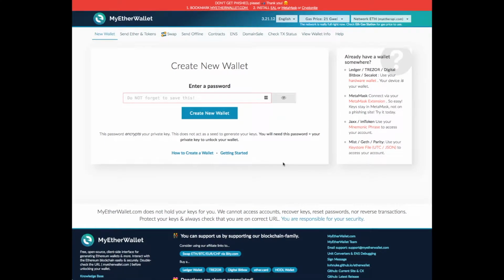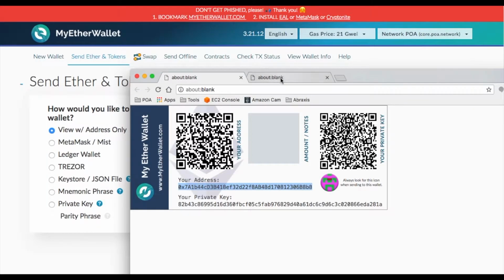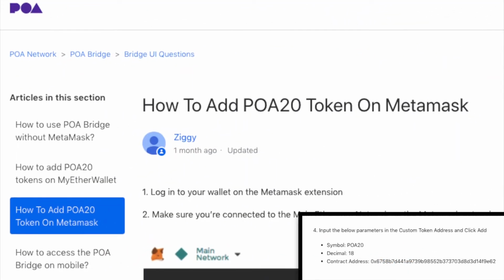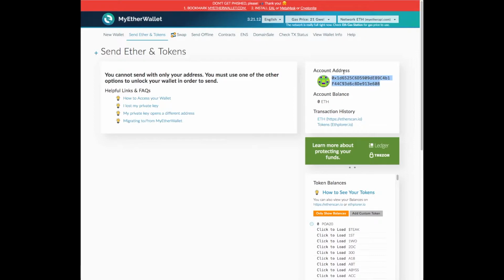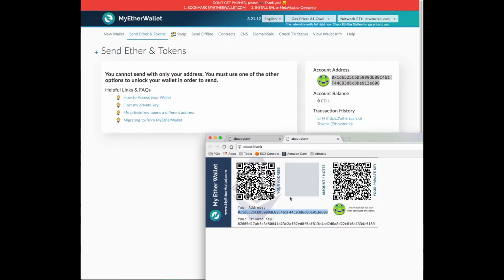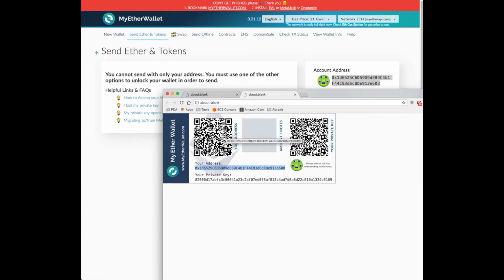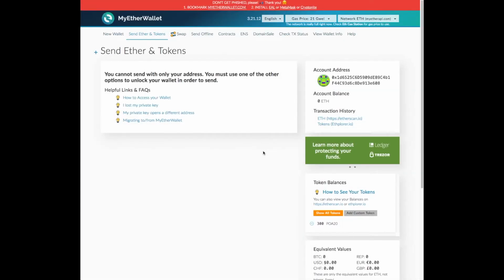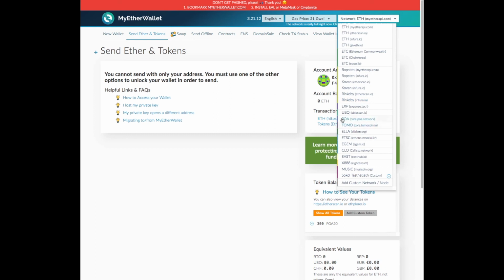Overview and Use of MEW for POA20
This tutorial is to show a new user how to use myEtherWallet (MEW) to make transactions on the Ethereum Network.

This is an intro video, with the intent of demystifying this tool by showing one actually using it, and to transact using POA20 Tokens.  Again we see that this is performed on the Ethereum Network and not the POA Network.

Never expose your private keys.